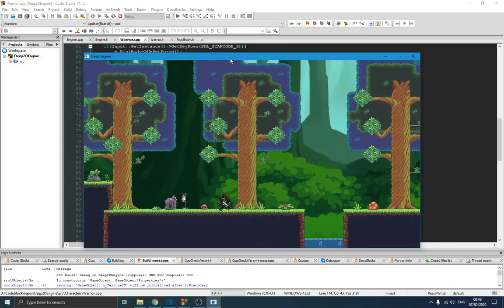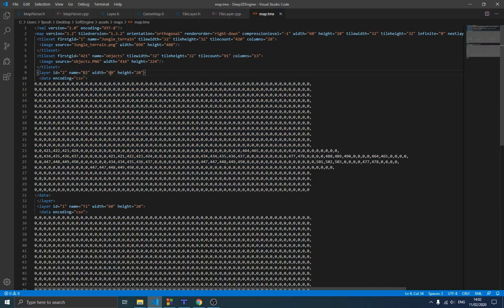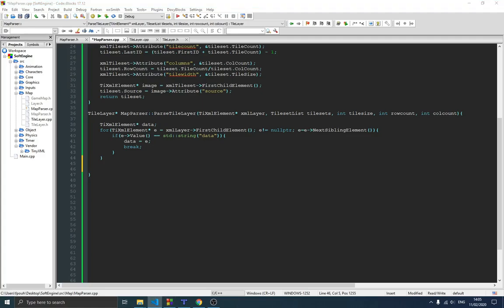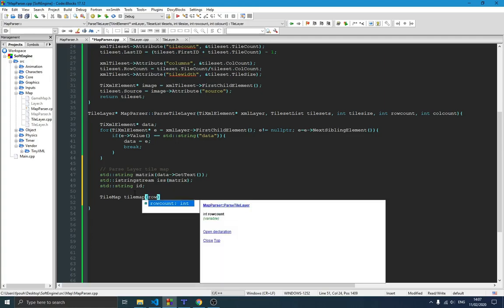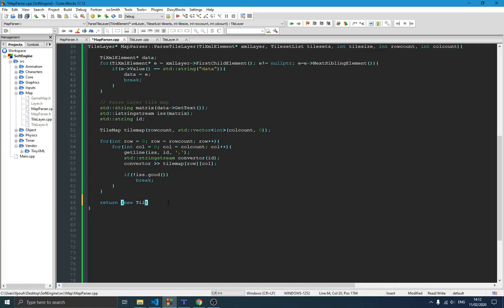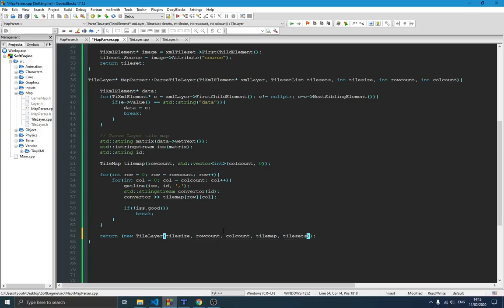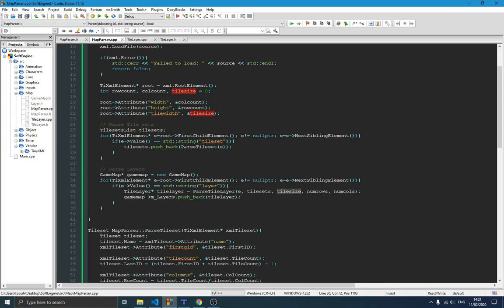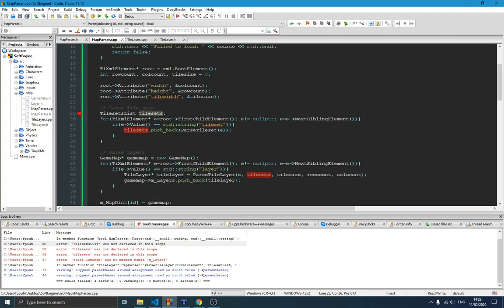Tile Map Parser SDL Game Part 16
In this video, we will continue with our tile map parser class that will give us the ability to parse our XML map.